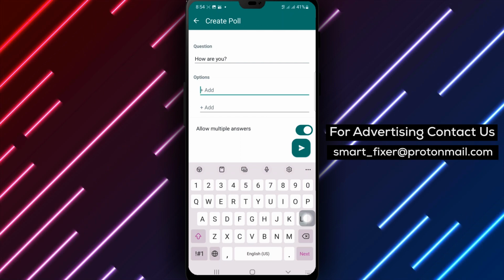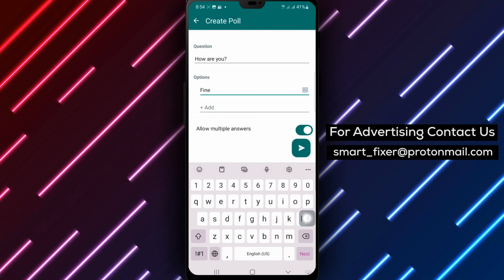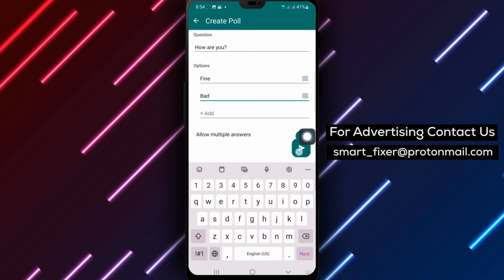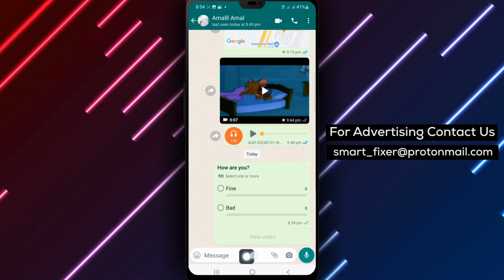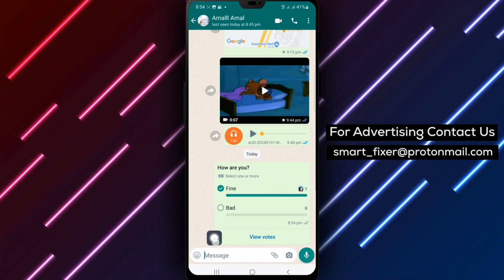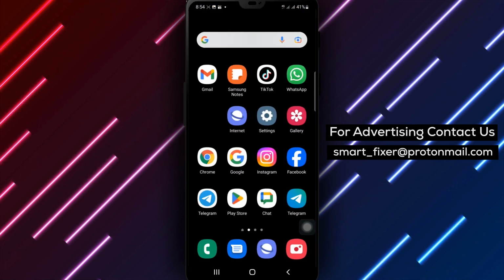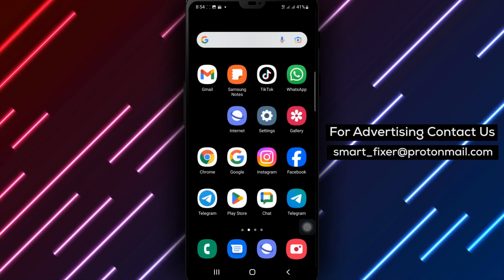How To Create A Poll In A WhatsApp Group - Full Guide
Learn how to create a poll in a WhatsApp group with this full guide. Follow these steps:

1. Open WhatsApp on your Android device.
2. Click on a chat.
3. Tap the link icon.
4. Tap the Poll icon, then add a question and options.
5. Click the send arrow icon.

Creating a poll in a WhatsApp group is a great way to gather opinions and make decisions together. Watch this tutorial to learn how.